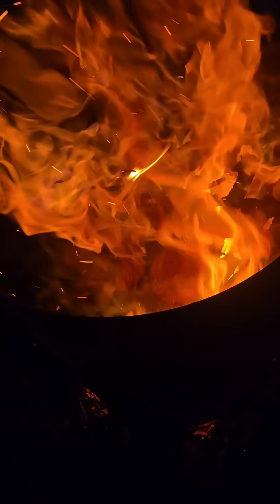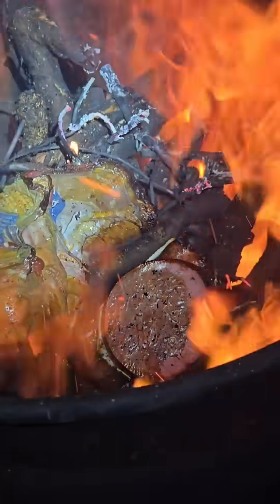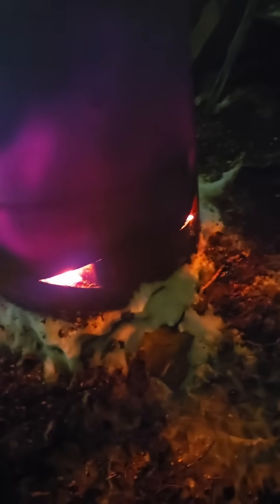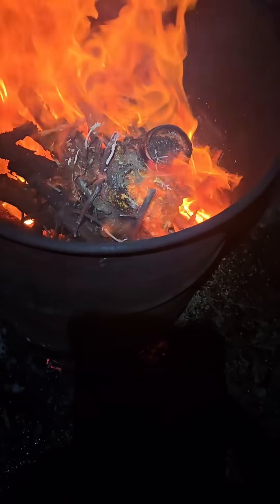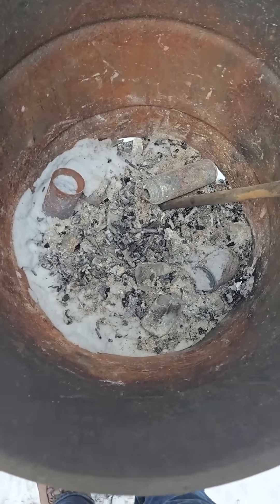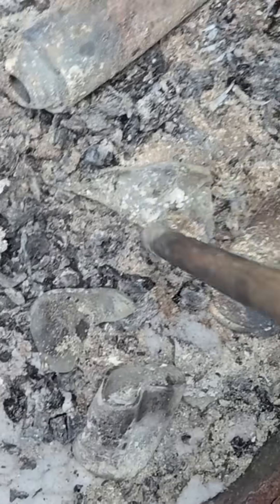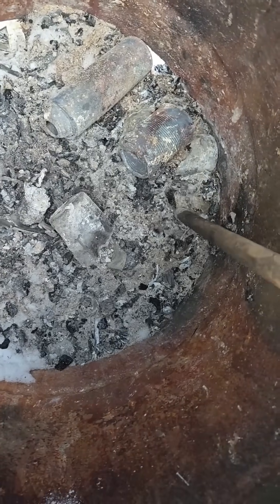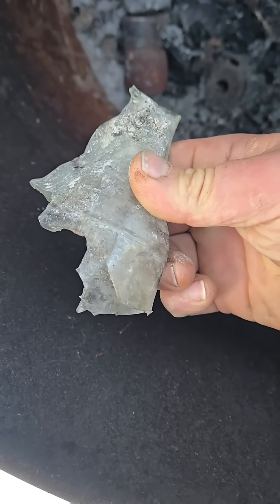My burning barrel MELTS GLASS (2500°-3,000°) 🥵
One of the hottest burning barrels in existence without forced induction. Naturally aspirated burning barrel that gets hot enough to melt glass.

How to make this badboy.